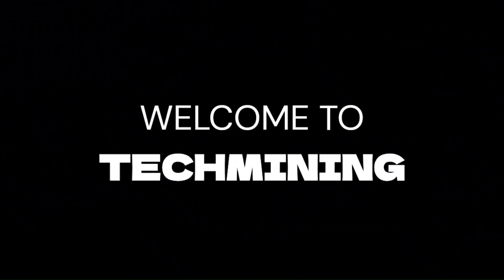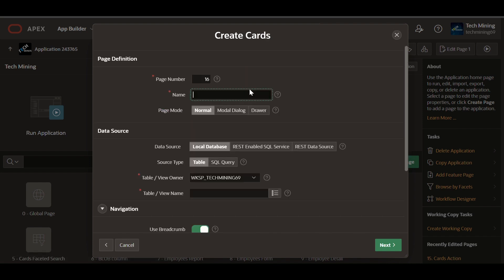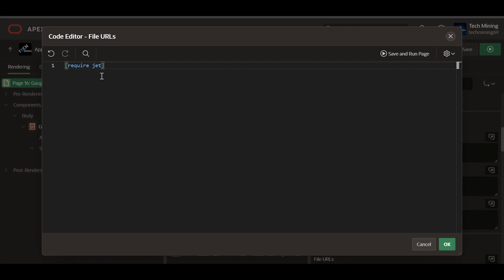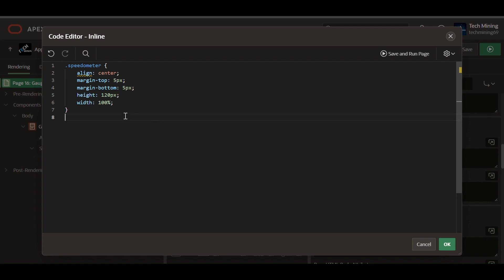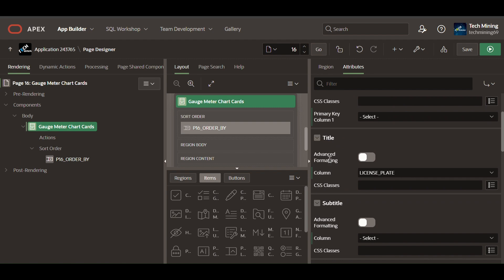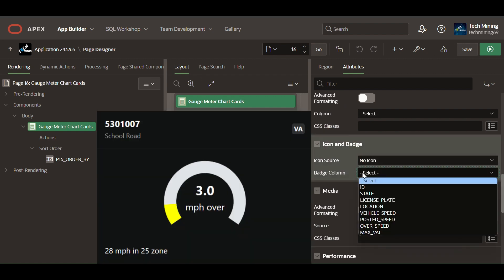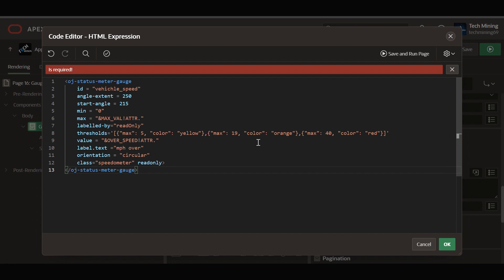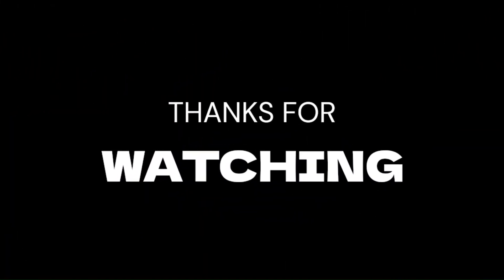Display Data in Speedometer as Cards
The video displays a segment from a traffic enforcement application, that uses speed cameras to capture vehicles exceeding the speed limit. The speedometer gauges are a quick and easy way to see how much over the speed limit each vehicle was traveling. The video shows multiple speedometer gauges. Each gauge displays the speed of a vehicle driving on a different road. Additionally, The cards type allow customization of various aspects of the gauge, including color-coded thresholds, to indicate different levels and speed limits.

Create Table Code:
  CREATE TABLE "EBA_DEMO_CARD_VEHICLE_SPEED"
   ( "ID" NUMBER DEFAULT to_number(sys_guid(), 'XXXXXXXXXXXXXXXXXXXXXXXXXXXXXXXX'),
 "POSTED_SPEED" NUMBER,
 "VEHICLE_SPEED" NUMBER,
 "DATE_OF_INCEDENT" DATE,
 "LICENSE_PLATE" VARCHAR2(50),
 "LOCATION" VARCHAR2(50),
 "STATE" VARCHAR2(50),
  CONSTRAINT "EBA_DEMO_CARD_VSPEED_PK" PRIMARY KEY ("ID")
  USING INDEX  ENABLE

Sample Data:
ID Posted Speed Vehicle Speed Date of Incedent License Plate Location State
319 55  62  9/24/2020  EF544343 Highway 5 VA
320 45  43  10/08/2020  0EF54437 River Road VA
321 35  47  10/13/2020  20EF5448 Main Street VA
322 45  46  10/07/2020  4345B5103 River Road PA
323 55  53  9/22/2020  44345C53 Highway 5 PA
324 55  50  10/04/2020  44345D515 Highway 5 VA
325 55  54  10/09/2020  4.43E+10 Highway 5 VA
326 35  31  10/01/2020  5F510EE2 Main Street MD
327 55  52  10/06/2020  20EF548 Highway 5 VA

JavaScript:
[require jet]

require(["ojs/ojgauge"], function() {});

CSS:
JET_CSS_DIRECTORY alta/oj-alta-notag-min.css

.speedometer {
    align: center;
    margin-top: 5px;
    margin-bottom: 5px;
    height: 120px;
    width: 100%;

SQL Query: [Replace * with Greater Than Sign]
with v_speed as (
    select id,
       state,
       license_plate,
       location,
       vehicle_speed,
       posted_speed,
       vehicle_speed - posted_speed over_speed,
       posted_speed max_val
    from eba_demo_card_vehicle_speed )
select s.id, s.state, s.license_plate, s.location,
       s.vehicle_speed,
       s.posted_speed,
       s.over_speed,
       s.max_val
from v_speed s
where over_speed * 0

HTML Expressions: [Replace * with Angled Brackets]
*strong* &LICENSE_PLATE. */strong*

&VEHICLE_SPEED. mph in &POSTED_SPEED. zone

*oj-status-meter-gauge
    id = "vehichle_speed"
    angle-extent = 250
    start-angle = 215
    min = "0"
    max = "&MAX_VAL!ATTR."
    labelled-by="readOnly"
    thresholds='[{"max": 5, "color": "yellow"},{"max": 19, "color": "orange"},{"max": 40, "color": "red"}]'
    value = "&OVER_SPEED!ATTR."
    label.text ="mph over"
    orientation = "circular"
    class="speedometer" readonly*
*/oj-status-meter-gauge*